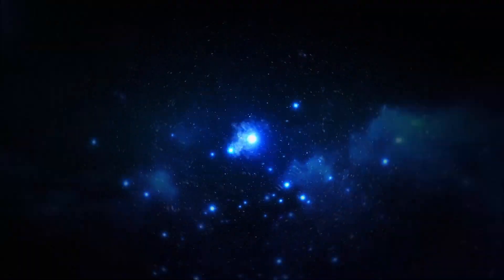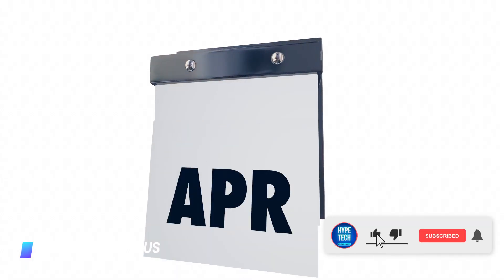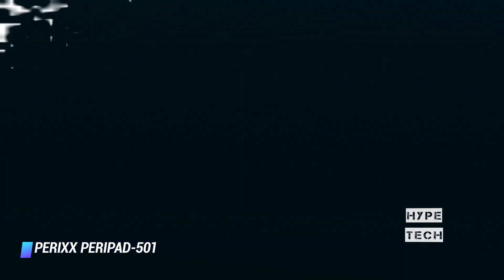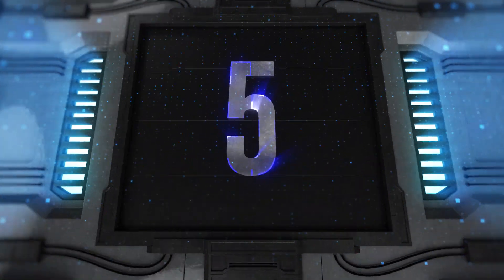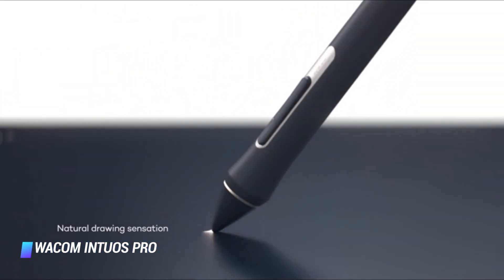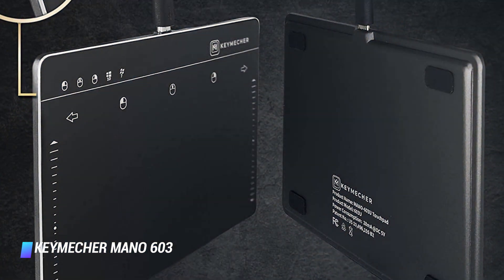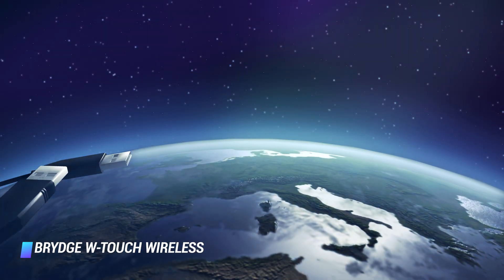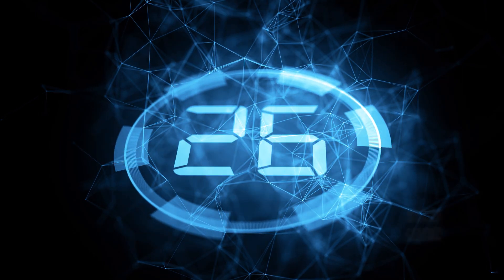Best Trackpads in 2025 - How to Choose a Trackpad for your Laptop?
Top 10 Best Laptop Trackpads
✨ REIIE H9+ Backlit Wireless Mini Handheld Remote Keyboard with Touchpad
✨ Logitech K400 Plus Touchpad Wireless Keyboard
✨ Jelly Comb Ultra Slim Portable Aluminum USB Wired Touchpad
✨ Perixx PERIPAD-501 Wired USB Trackpad
✨ Microsoft Arc Mouse
✨ Seenda Trackpad
✨ Wacom Intuos Pro Graphics Tablet
✨ Keymecher Mano 603 Touchpad
✨ Brydge W-Touch Wireless Precision Touchpad
✨ Apple Magic Trackpad 2

▬▬▬▬▬▬▬▬▬▬▬▬▬ INFOS ▬▬▬▬▬▬▬▬▬▬▬▬▬

Related Words : best trackpad laptop, wired trackpad for mac, logitech trackpad for mac, dell tp713 wireless touchpad, pc trackpad like mac, jelly comb trackpad mouse, vogek trackpad touchpad, magic trackpad windows, trackpad for mac and pc, touchpad, bluetooth touchpad, logitech t650 mac, touchpad trackpad, magic trackpad alternative reddit, logitech wireless touchpad, best trackpad, logitech t651 windows, ergonomic trackpad for mac, apple usb trackpad, dell tp713 receiver, dell trackpad, logitech wireless rechargeable touchpad t650, jelly comb touchpad, dell keyboard with touchpad, x4yjc, dell touchpad price, logitech t650 replacement, get mac gestures on windows 10, make windows trackpad like mac, apple trackpad driver windows 10, trackpad++, windows 10 smooth scrolling like mac, mac touchpad gestures for windows 10, multi touch trackpad windows 10, trackpad software, apple magic trackpad windows 10 driver download, apple magic trackpad 2 windows 10 driver, magic trackpad 2 windows 10 reddit, magic trackpad windows reddit, magic trackpad 2 control panel, magic utilities, magic trackpad windows 10 right click